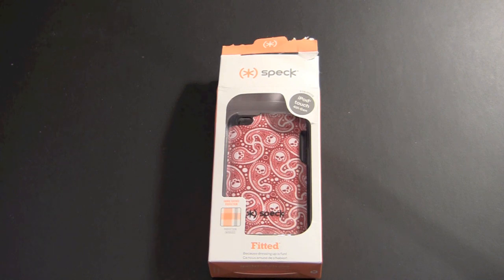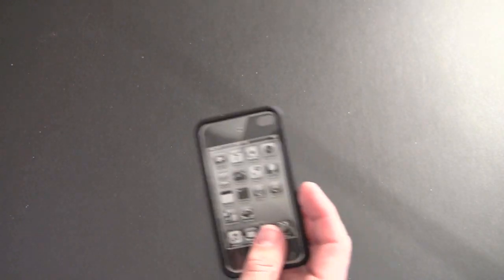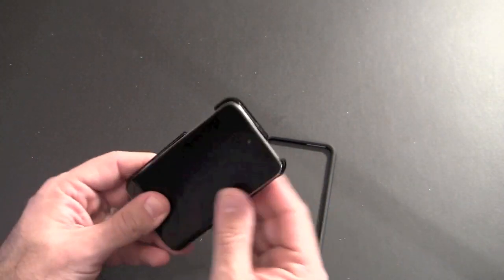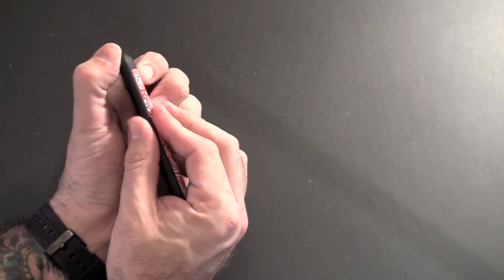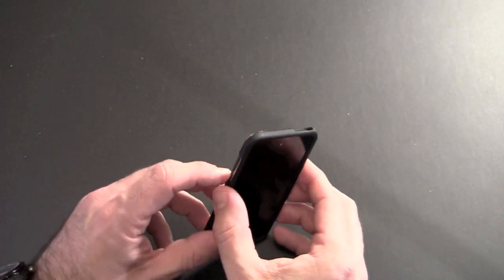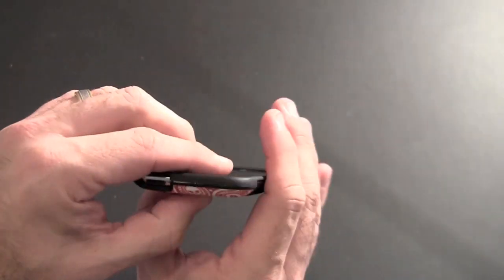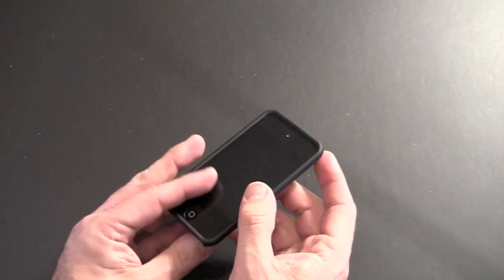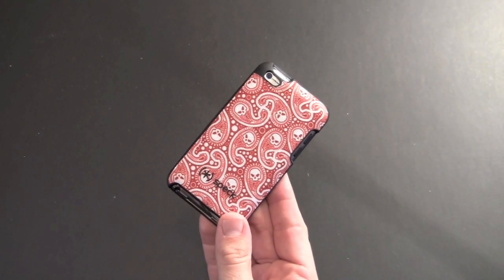Speck Products Fitted Case for the iPod Touch 4G